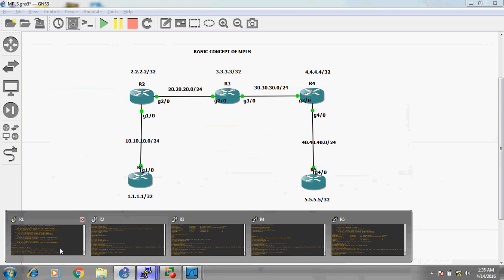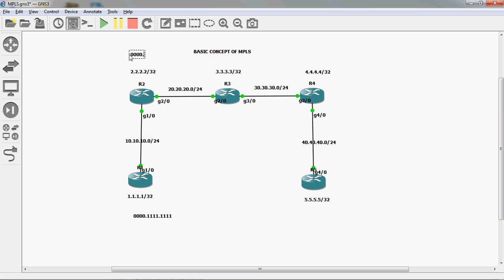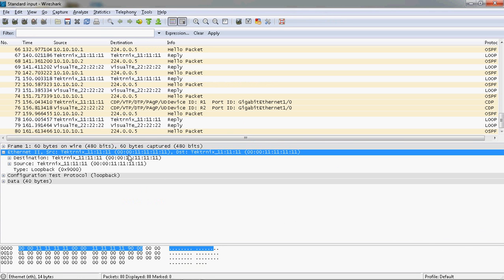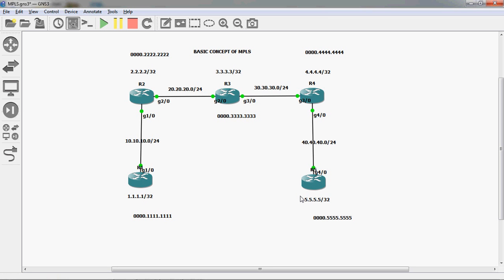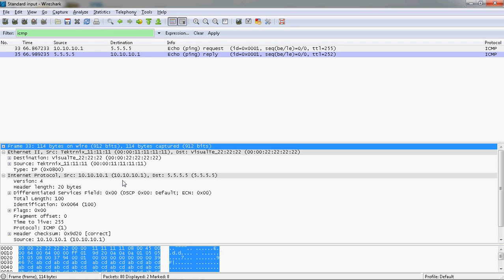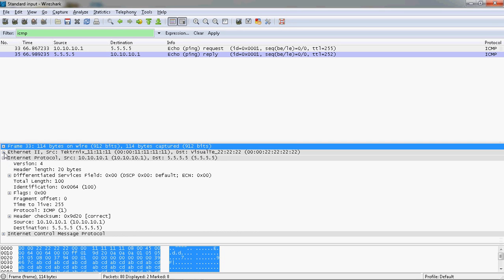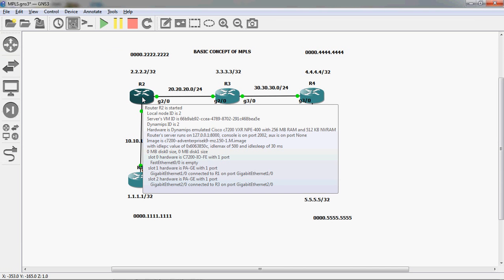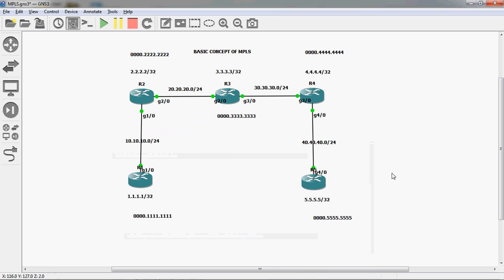BASIC CONCEPT OF MPLS PART 2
In this video tutorial i can teach topic Basic concepts of MPLS. what are usage and difference between ipv4 forwarding and MPLS Label based forwarding.